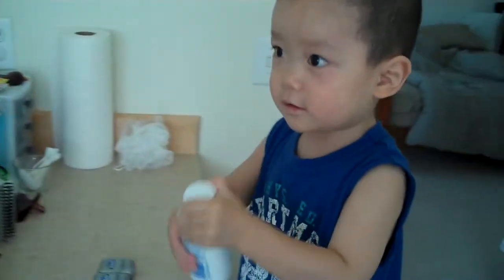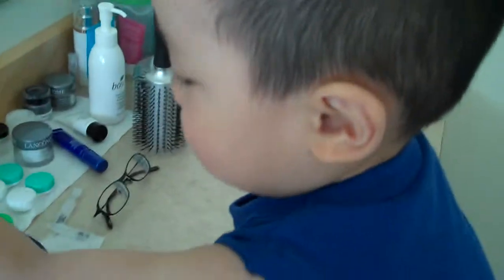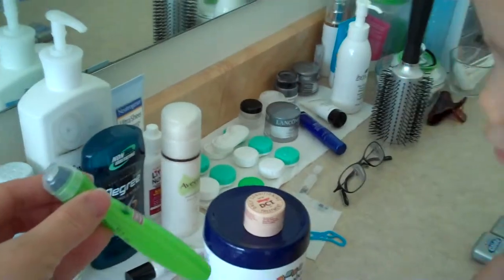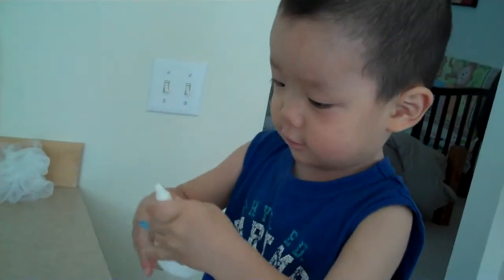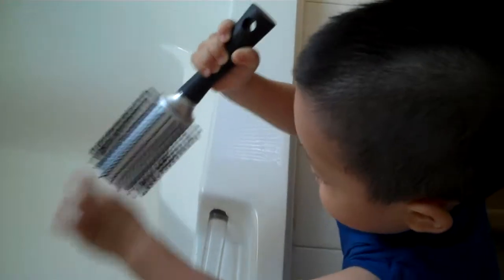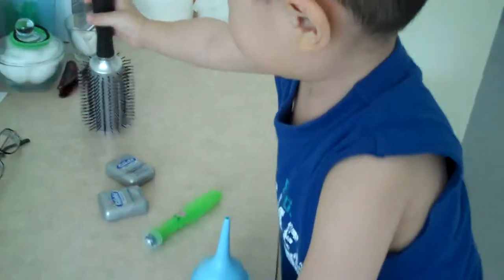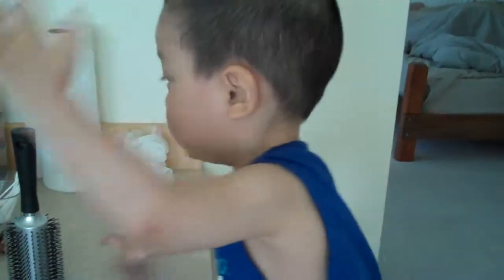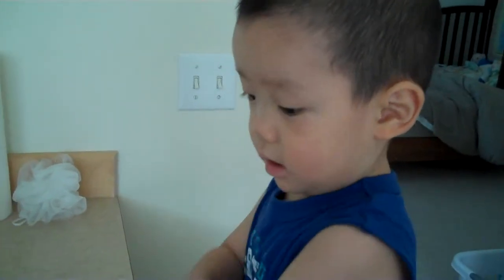Bathroom counter stuff